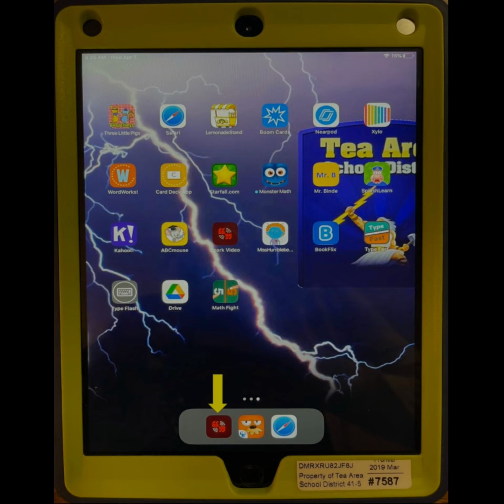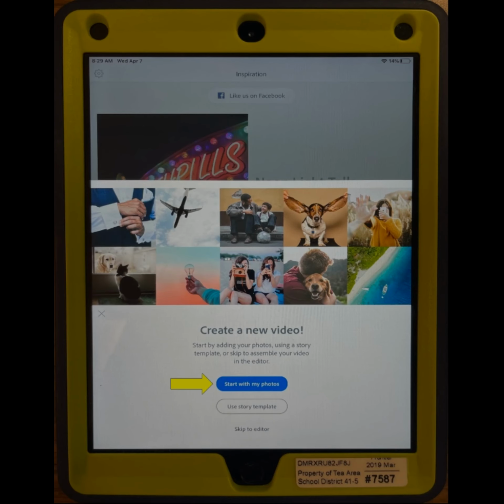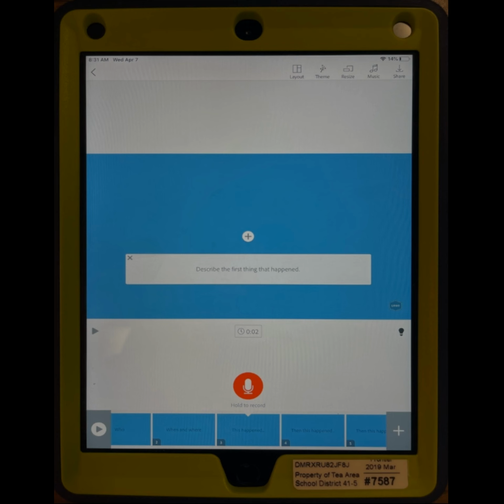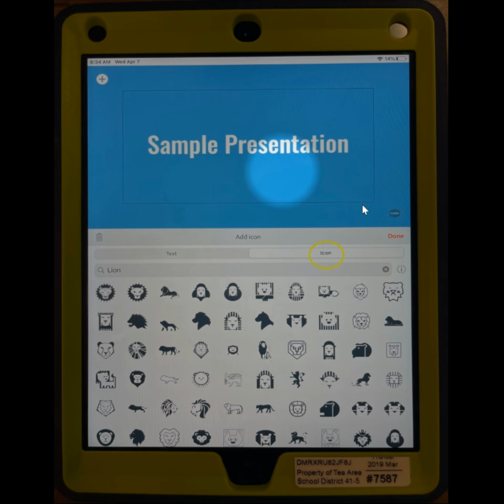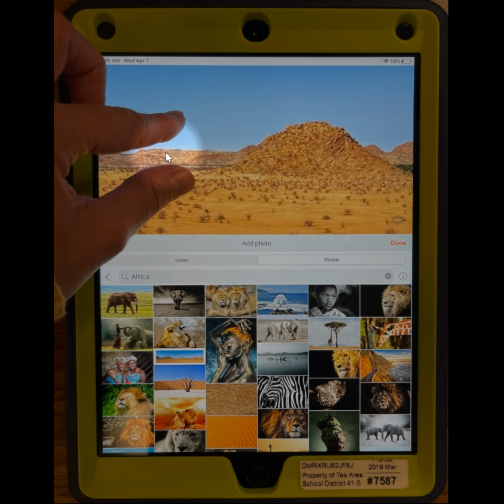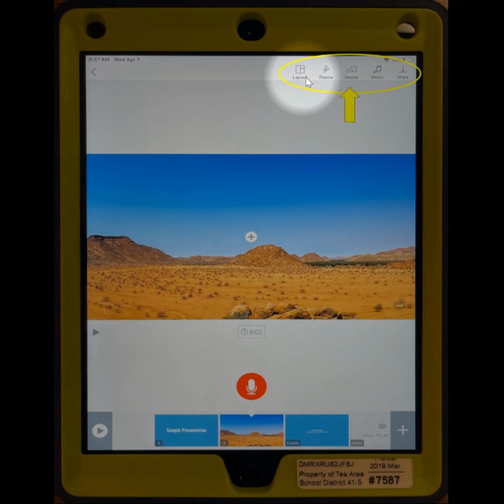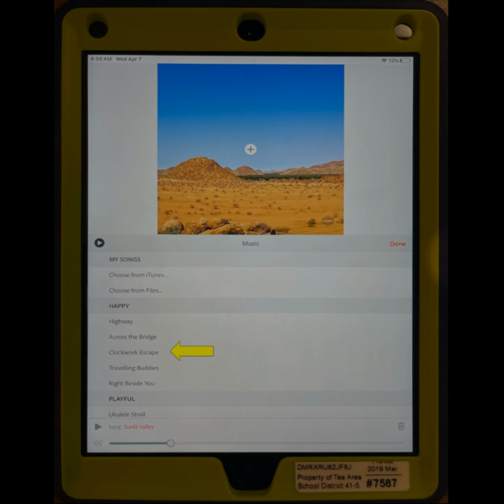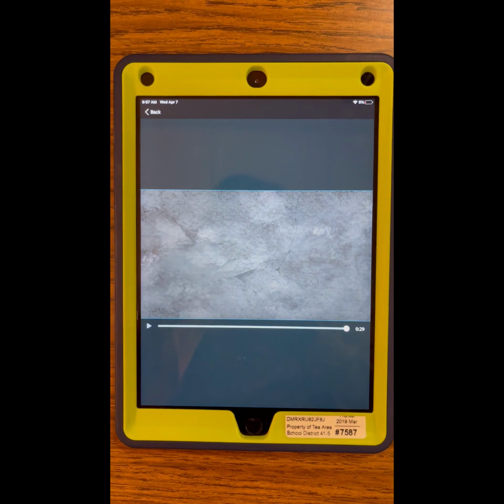Adobe Spark for iPad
This tutorial will cover the use of the Adobe Spark application for iPad. It will cover signing in and basic functions that are useful in creating unique classroom presentations.